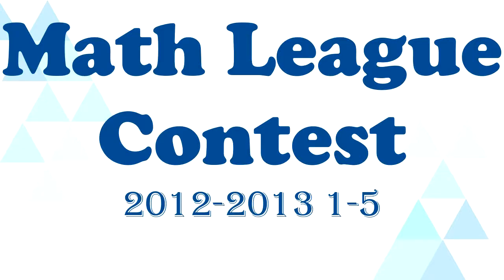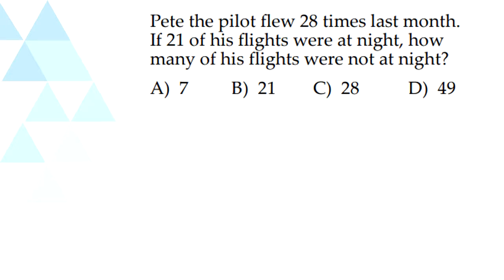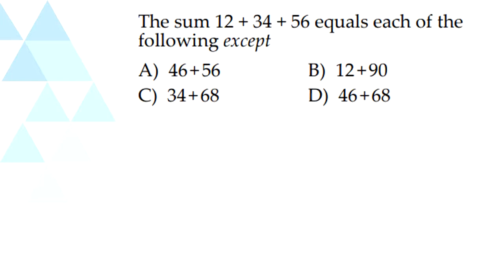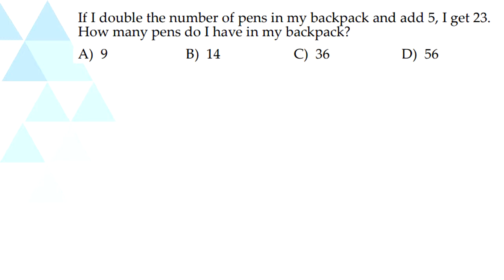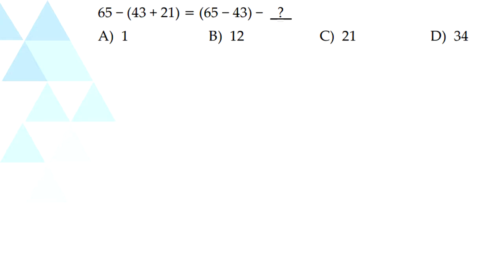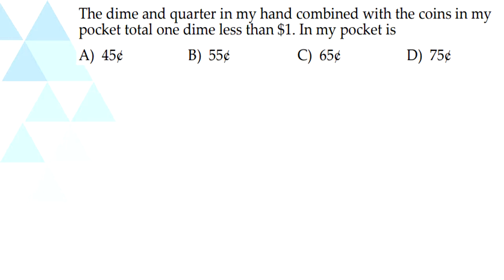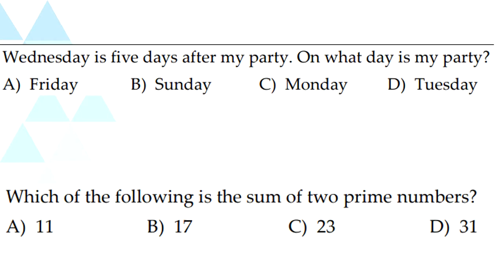Grade 6 Math League Contests Questions - Part 1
6th Grade ML contests are around the corner and anyone who is willing to participate can make use of these videos.

Good Luck to everyone who is participating in the contest.